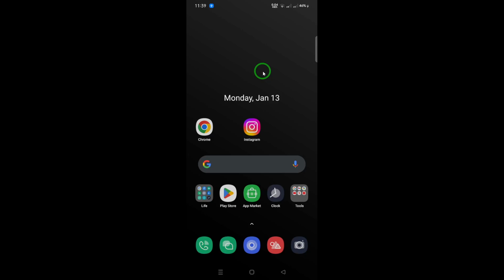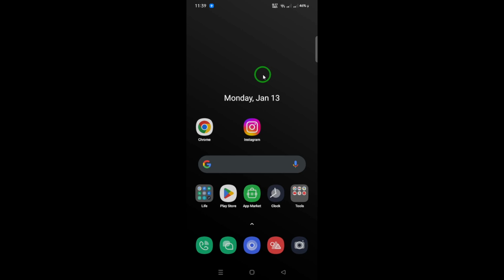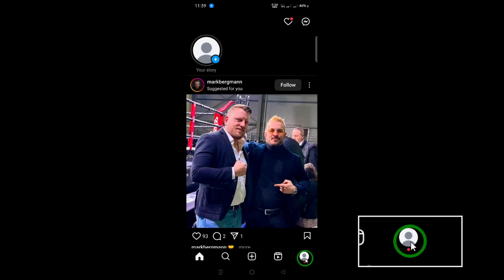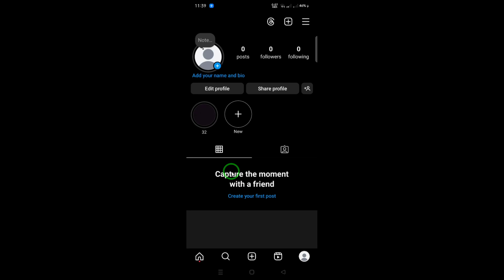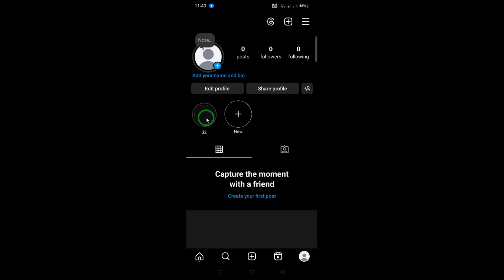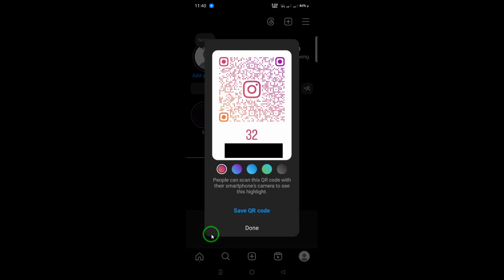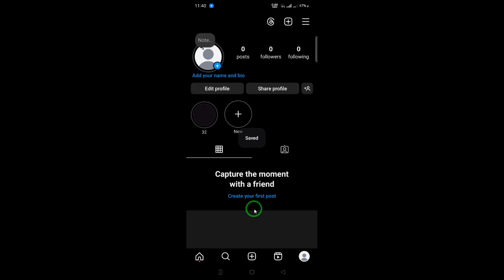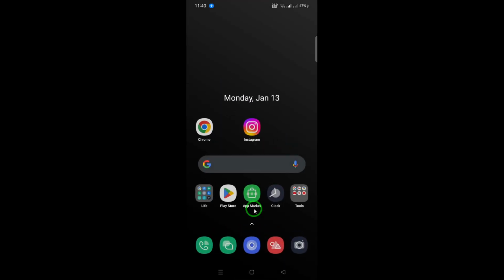How To Save Your Highlight QR Code On Instagram (Updated)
Learn how to save your Highlight QR code on Instagram with this updated guide. This quick tutorial will help you keep your important highlights easily accessible and organized.

1. Open the Instagram app.

2. Click on your profile photo at the left bottom corner.

3. Under your bio, find the highlight.

4. Click and hold on it.

5. Choose "Show QR code," then "Save QR code."

Chapters:
00:00 Intro
00:12 Soultion
01:05 Outro